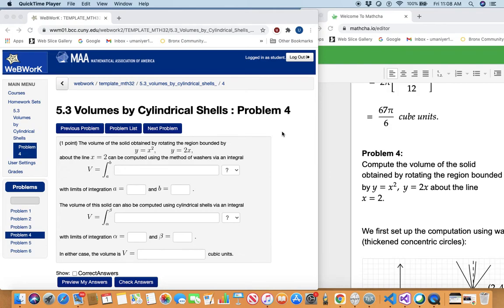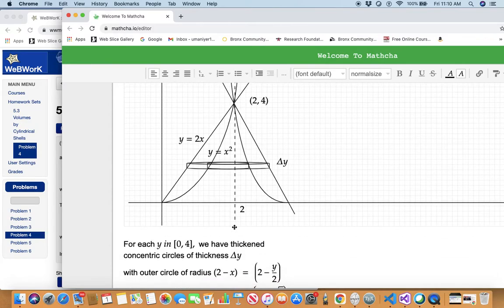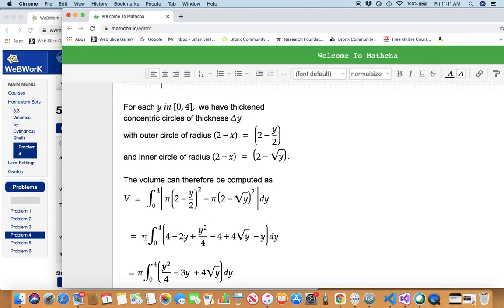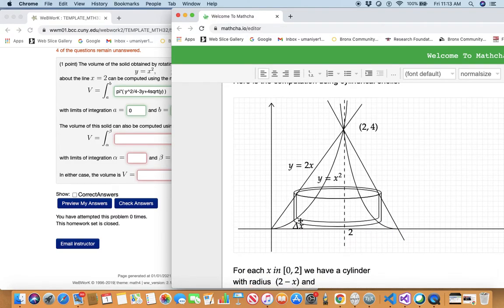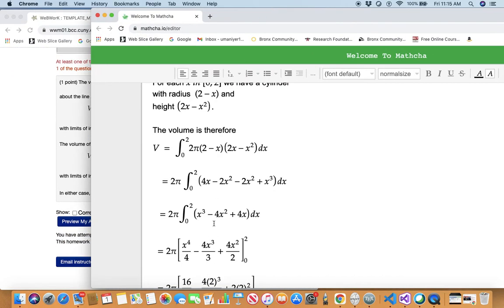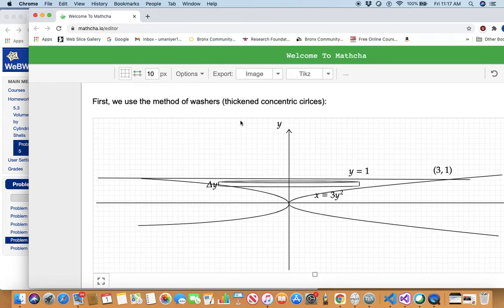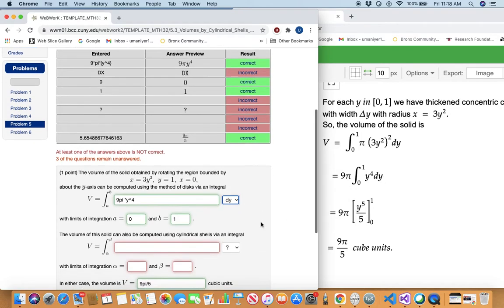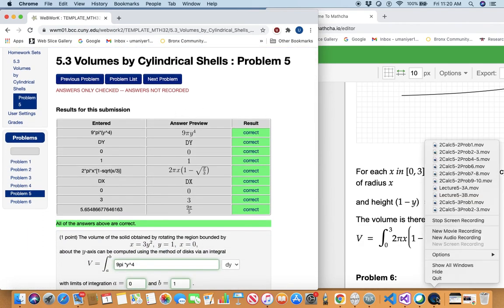2Calc5 3Prob4 5